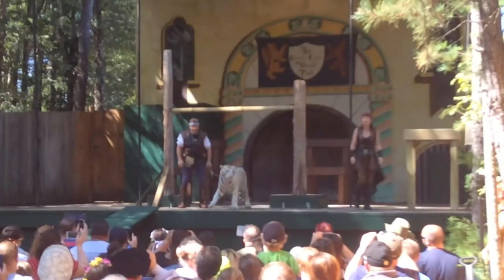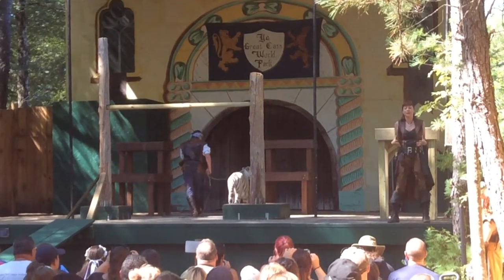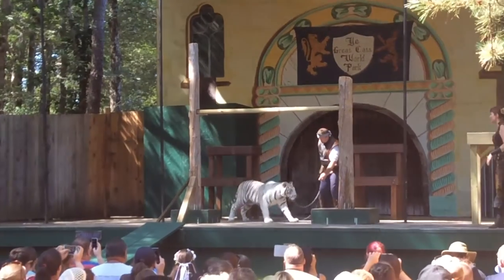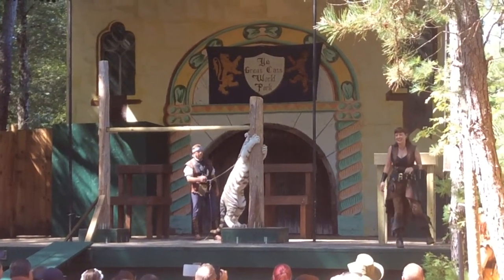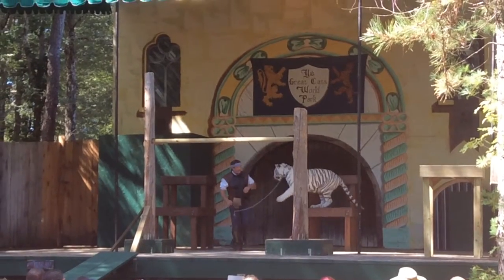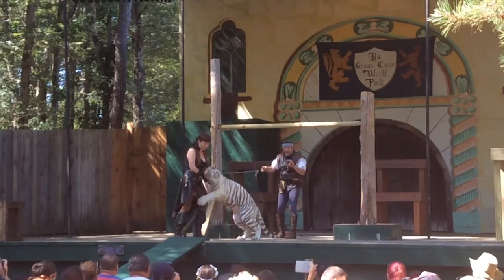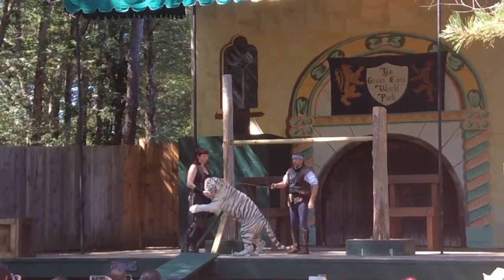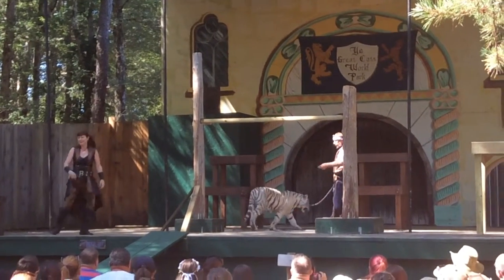Tiger Demo from Great Cats World Park at King Richards Faire - New England Fall Events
Tiger Demo presented by Great Cats World Park at King Richards Faire Carver, MA in 2015 - New England Fall Events captures the moment